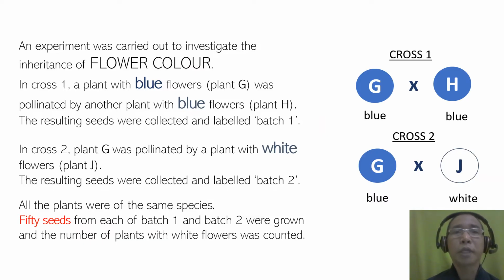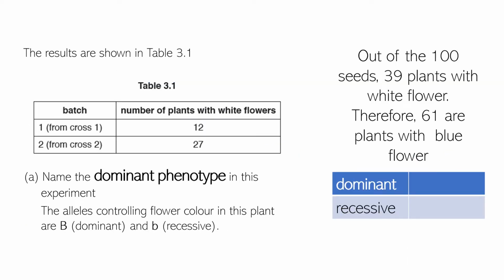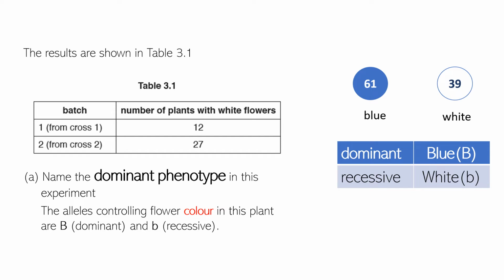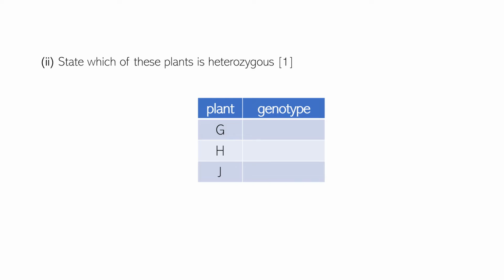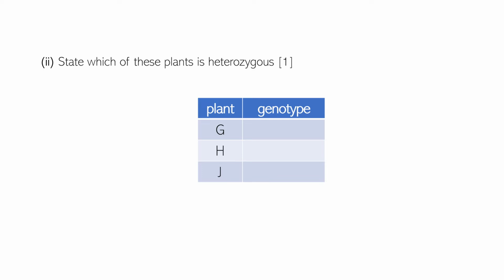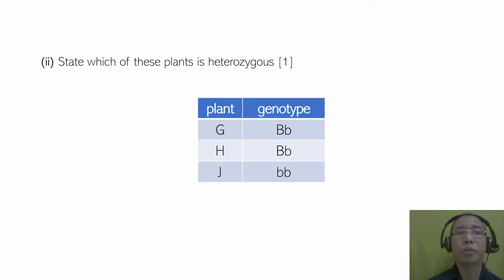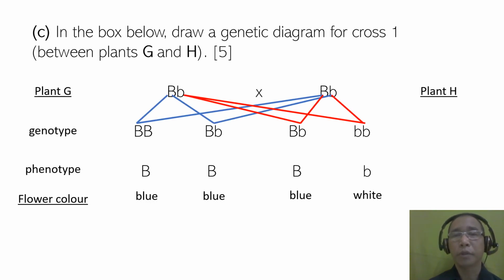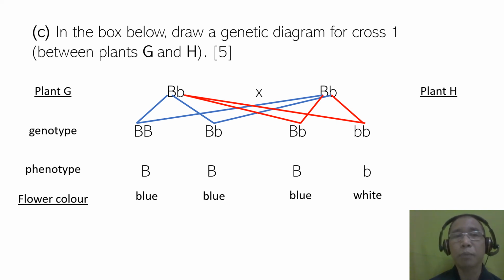HEREDITY I Biology Online Class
We will answer question about heredity.
Use headphone for better audio.